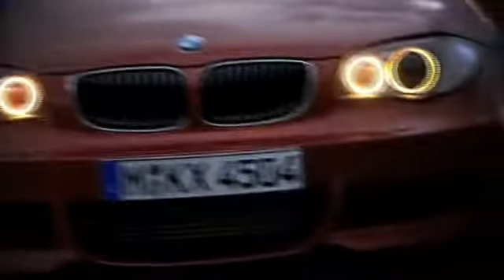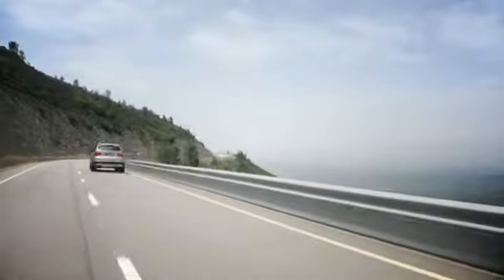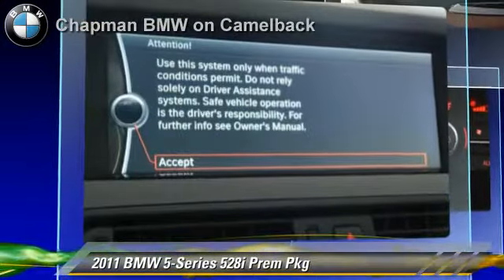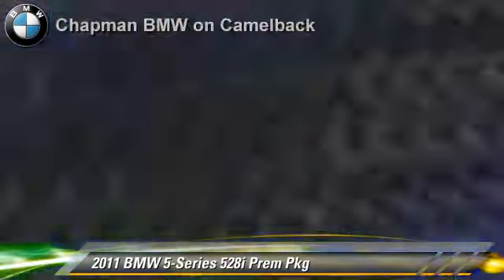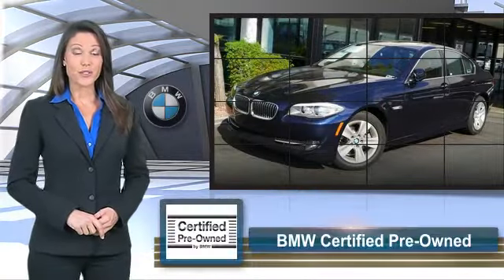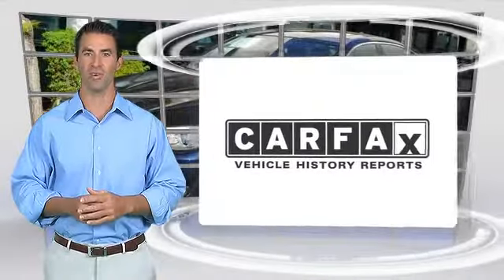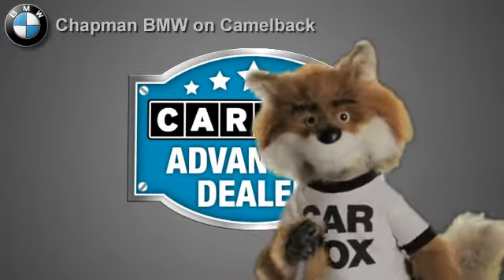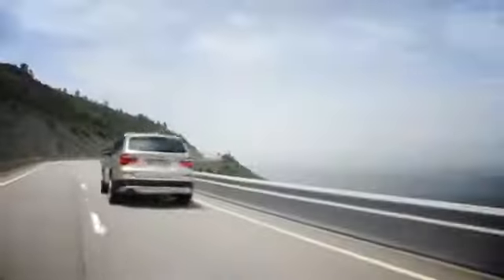Chapman BMW on Camelback, Phoenix AZ 85014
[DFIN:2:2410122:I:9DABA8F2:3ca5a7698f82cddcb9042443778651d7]